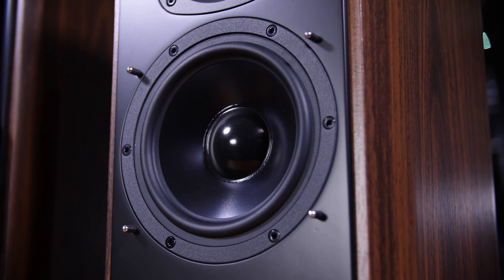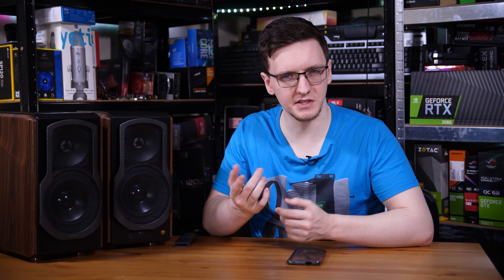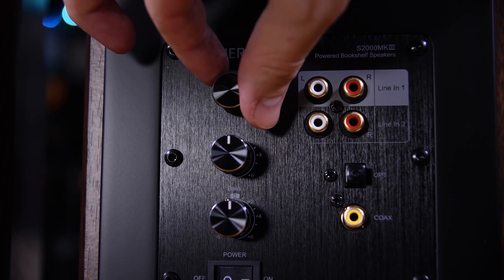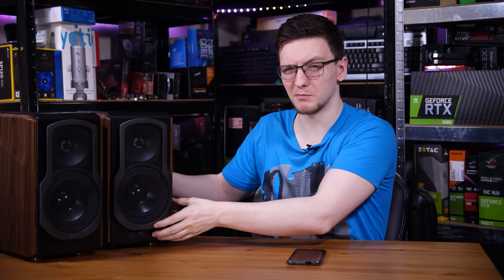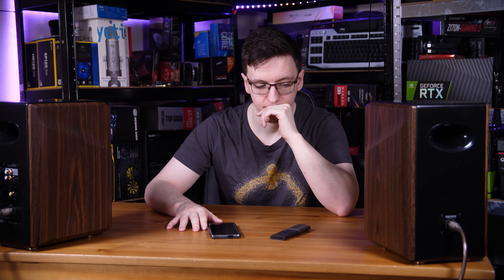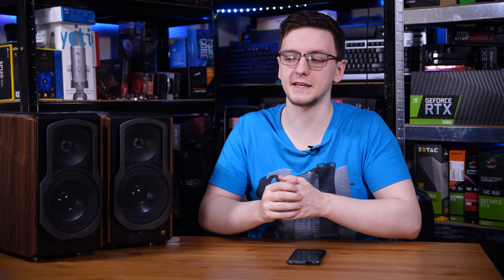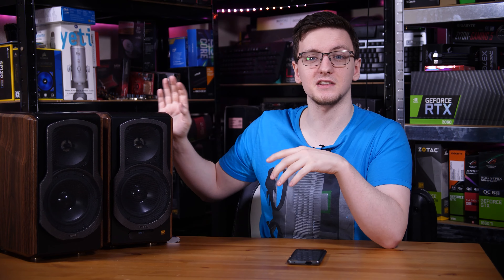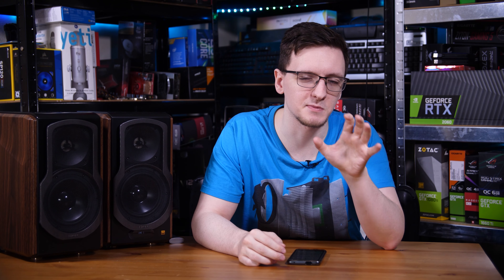Edifier S2000MKIII Review - Stunning Bookshelf Speakers - TechteamGB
Products provided by Edifier

These are Edifier’s S2000 Mark 3’s, a pair of bookshelf speakers that are pretty fancy. They have planer magnetic tweeters, 5.5 inch woofers, and the most premium feel to them I’ve seen. They do cost a pretty penny though, with an MSRP of £450, so are they worth it? Well, lets find out.